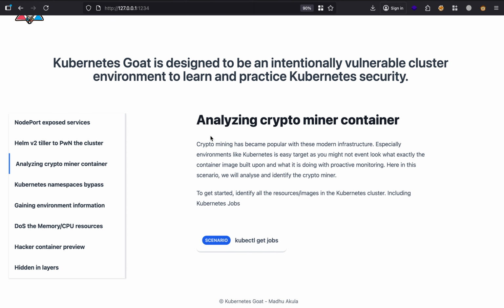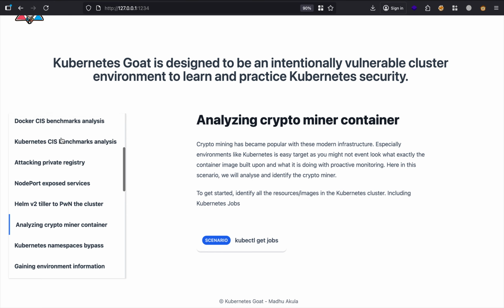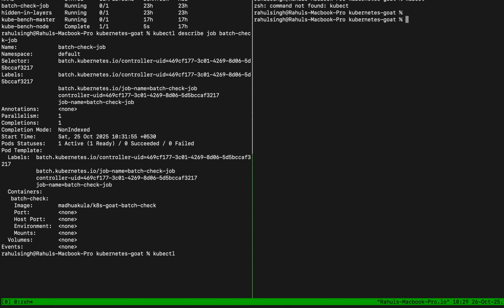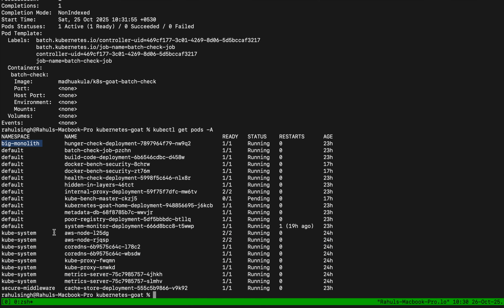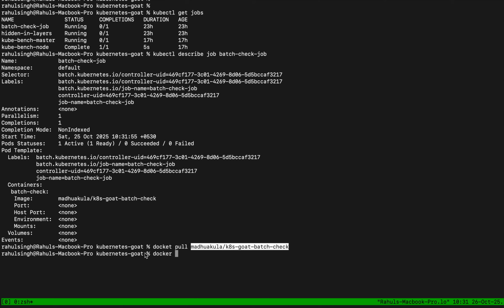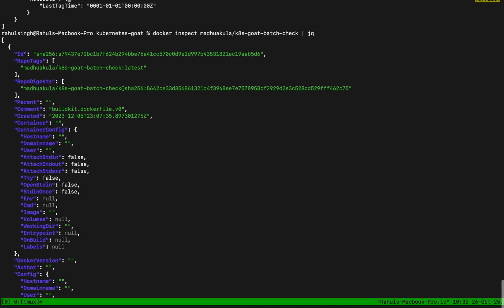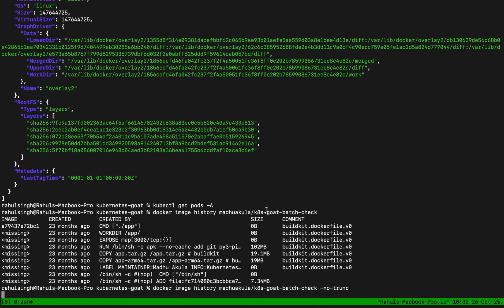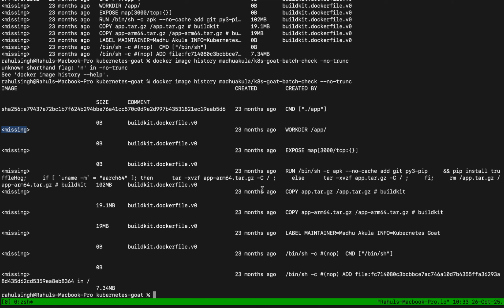Analyzing a Crypto Miner | Kubernetes Goat Walkthrough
In this video, I dive deep into the Kubernetes Goat vulnerable-by-design environment to analyze a crypto mining container running inside a Kubernetes cluster. 🚀

We’ll go step-by-step through:

* Inspecting suspicious pods and identifying abnormal behavior 🧩
* Deconstructing Docker images layer by layer to uncover hidden payloads 💣
* Understanding how attackers hide crypto miners inside legitimate workloads ⚙️
* Exploring how to detect, mitigate, and prevent similar threats in your clusters 🔒

Whether you’re a DevSecOps engineer, cloud security enthusiast, or Kubernetes learner, this video will help you see how real-world container exploits work — and how to spot them before they do damage.

🧠 Tools Used: Kubernetes Goat, Docker, Kubectl, and basic forensic analysis
💡 Goal: Learn how to recognize and respond to compromised containers in Kubernetes